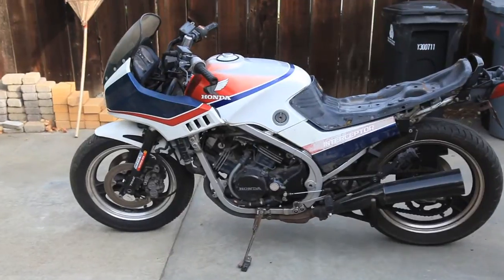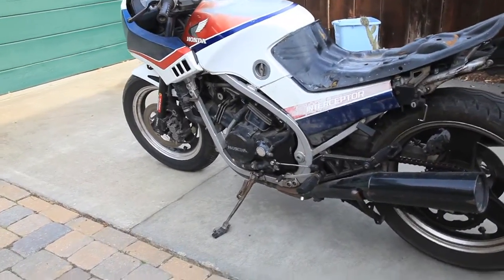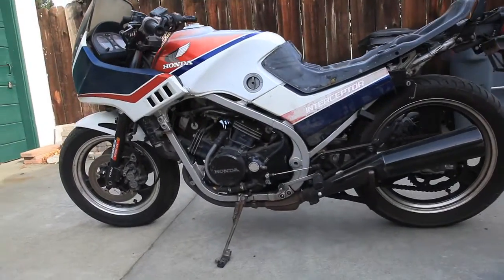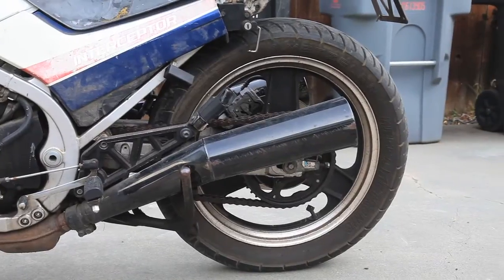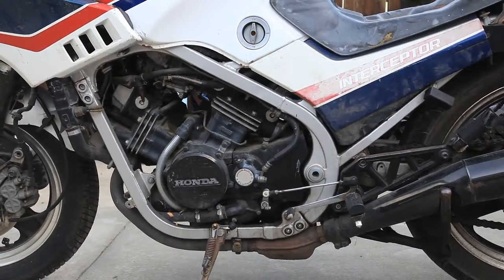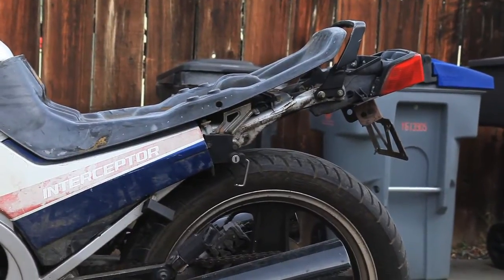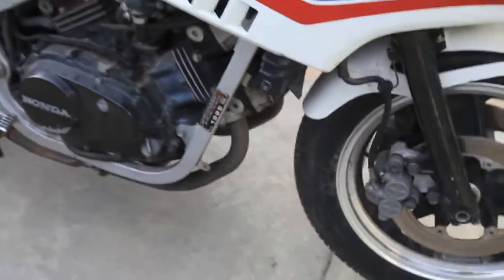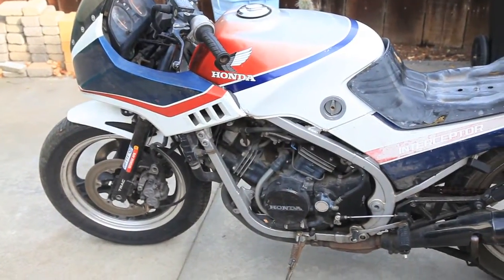Electriceptor #1: An Introduction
Build Video #1 for my 1985 Honda VF500F "Interceptor" conversion to an all electric motorcycle -- "Electriceptor".

The first video of my electric motorcycle conversion of a 1985 Honda VF500F "Interceptor" that i've named Electriceptor.  This vid talks about the original motorcycle and what i'm hoping to do with it.  Note in the vid, right in the beginning, i call it a VFR500, but it's actually VF500. I know...nitpicky...but true. :)